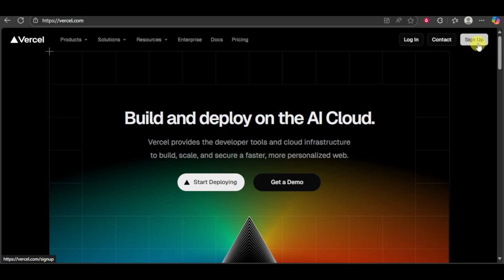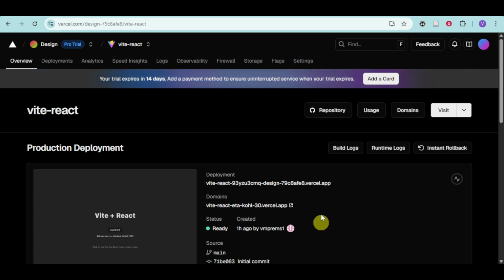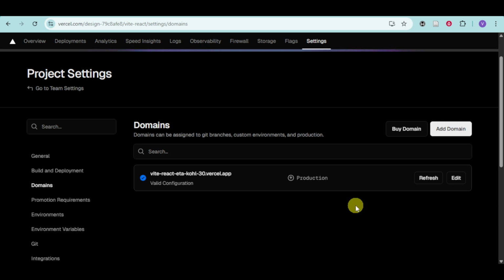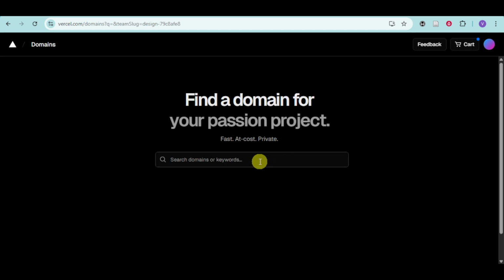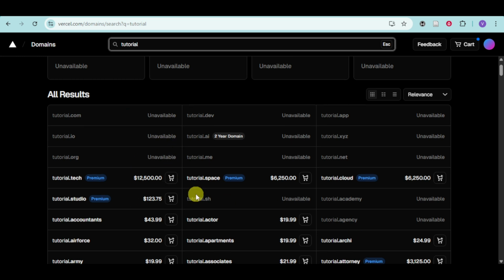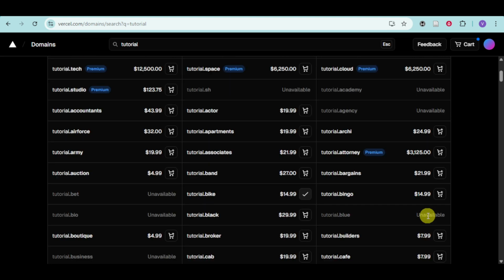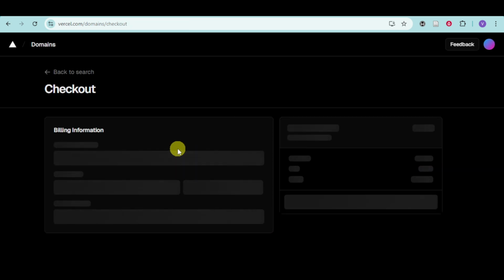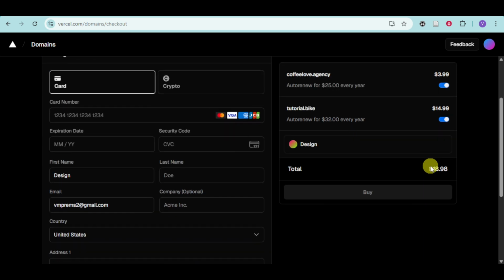How To Connect Custom Domain To Vercel 2025 | Integrate Custom Domain To Vercel (QUICK GUIDE)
Want your website to have a professional URL instead of the default project link? In this tutorial, I’ll show you how to connect a custom domain to Vercel step by step, so your site goes live with your own branded domain.

With a custom domain on Vercel, you can:

Add and verify your domain inside Vercel.

Update DNS records correctly for fast propagation.

Launch your project with a clean, professional web address.

By the end of this video, you’ll know exactly how to connect and configure a custom domain for your Vercel project.